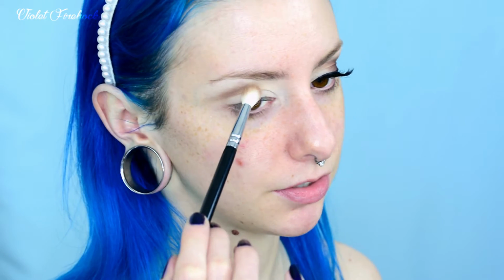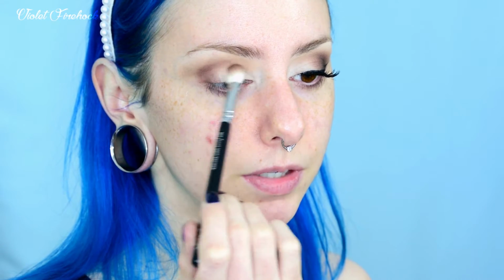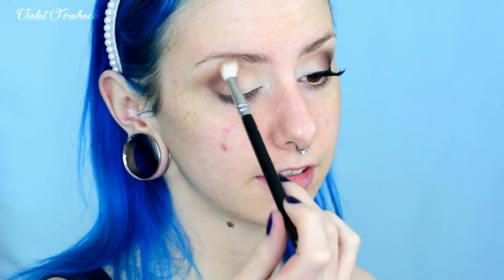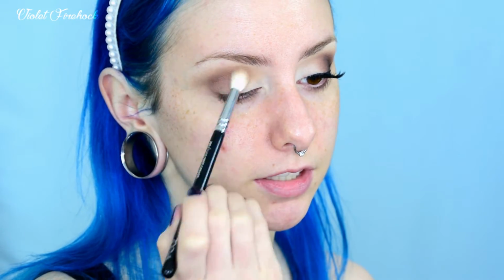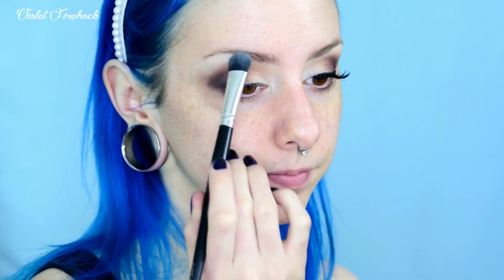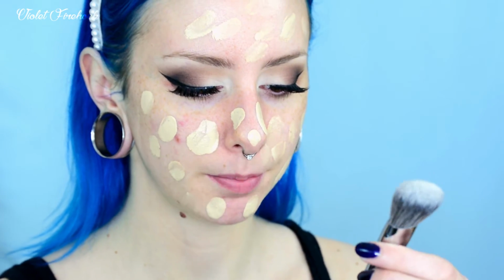Talk Through | Neutral Glam | Violet Firehock